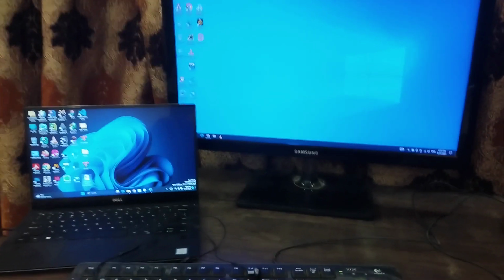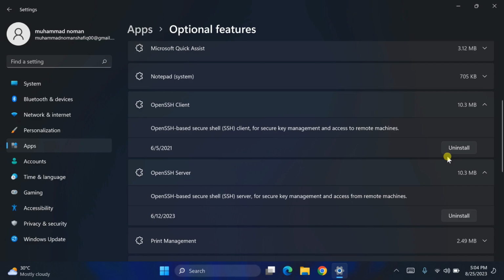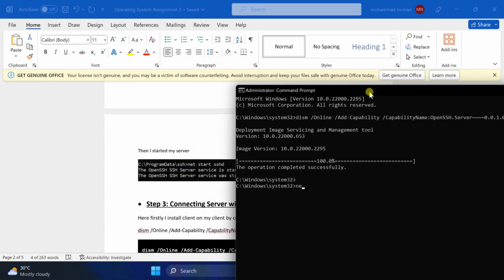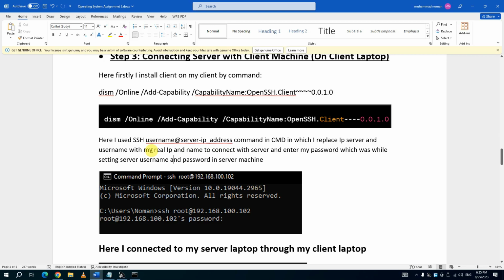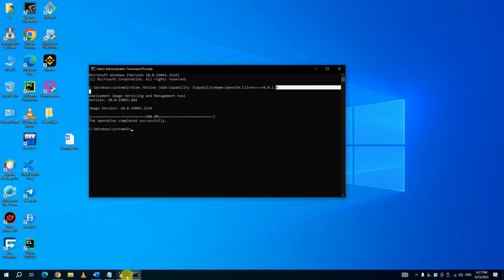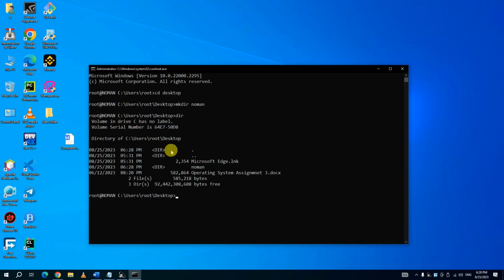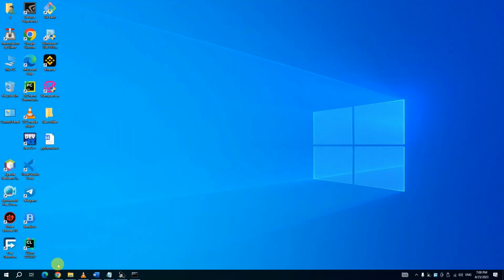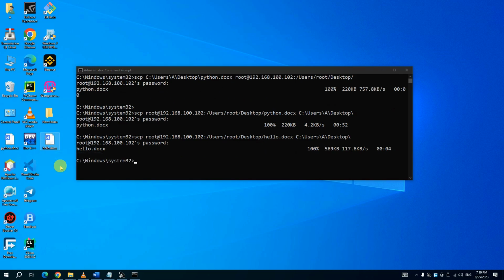SSH Client-Server Communication in Windows: File Transfer and Remote Commands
In this tutorial video, learn how to establish a secure connection between a client and server using SSH services. Follow along as we complete three essential tasks: creating a directory on the server using the `mkdir` command from the client, transferring files from the client to the server, and receiving files from the server to the client. Enhance your remote management skills with this step-by-step guide to efficient and secure communication using SSH.

0:00 - **INTRODUCTION**
    Welcome, everyone! Today, we're diving into the world of SSH communication between client and server.

00:44 - **ESTABLISH A SERVER MACHINE**
    Let's start by configuring the server machine to enable seamless SSH communication.

03:32 - **ESTABLISH A CLIENT MACHINE**
    Follow along as we set up the client machine, readying it for initiating SSH connections.

06:45 - **REMOTELY CONNECTED**
    Exciting news! We've successfully established a remote SSH connection bridging our client and server.

06:58 - **SUCCESSFULLY CLIENT-SERVER SSH REMOTELY**
    A quick confirmation - our SSH connection is up and running flawlessly.

07:00 - **CREATE FOLDER TO SERVER FROM CLIENT REMOTELY**
    Watch closely as we perform a step-by-step folder creation on the server, all executed from the client side.

07:52 - **SEND FILE TO SERVER FROM CLIENT REMOTELY**
    Time to securely transfer files! Witness the process of sending files from the client to the server using SSH.

08:58 - **SEND FILE TO CLIENT FROM SERVER REMOTELY**
    Reversing the flow: Learn how to send files from the server to the client through our established SSH connection.

10:30 - **EXTRO**
    And that's a wrap! We've covered vital ground in SSH-based client-server communication. Remember, practice makes perfect!